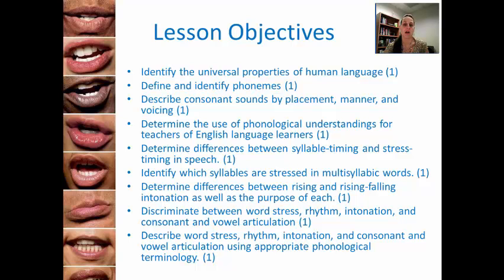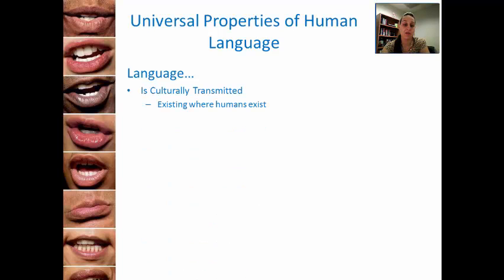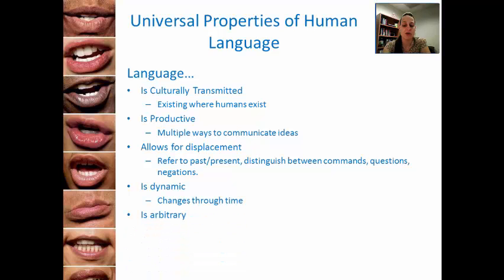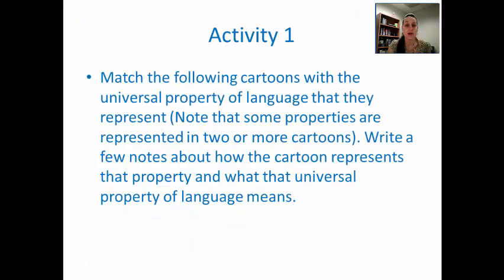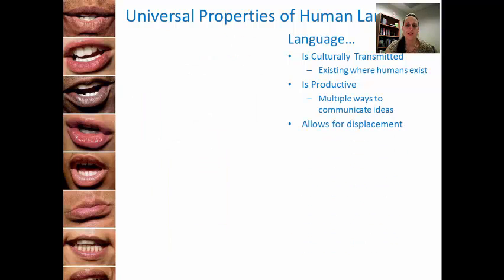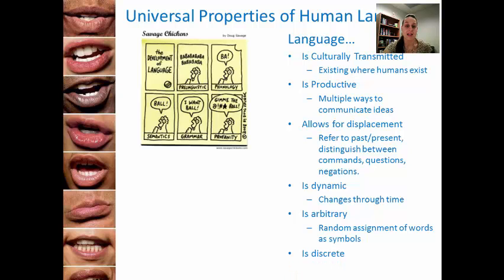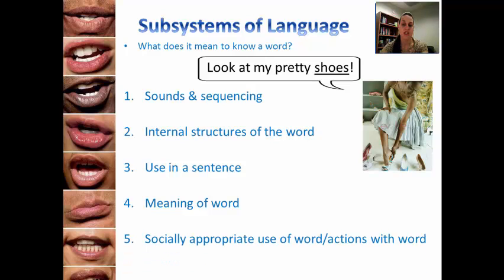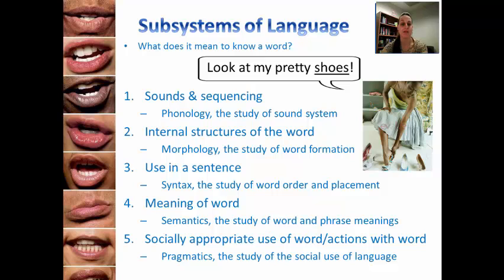PhonologyUnit1 Part1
Unit 1, Phonology Part 1